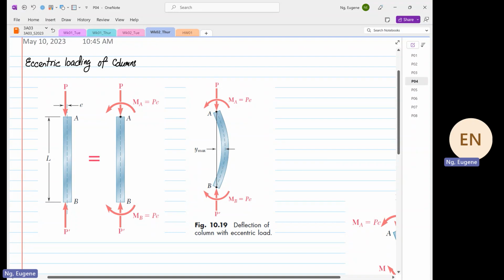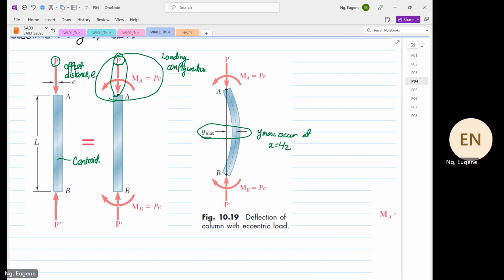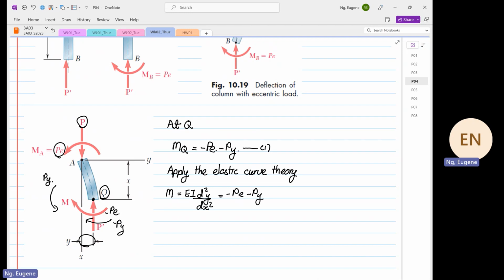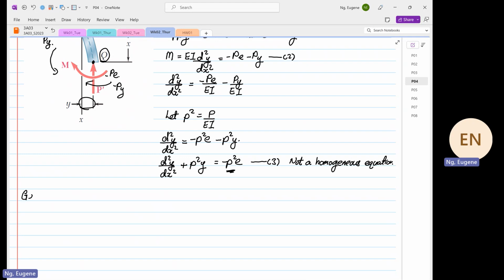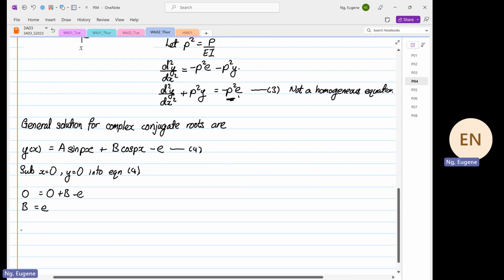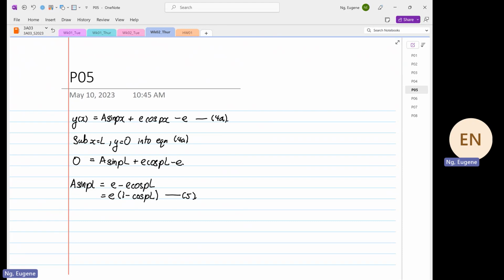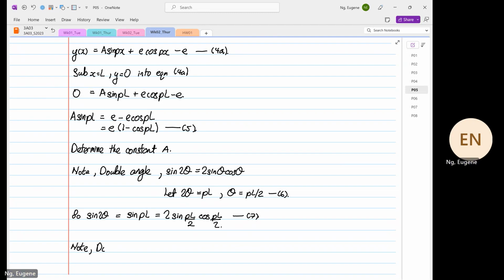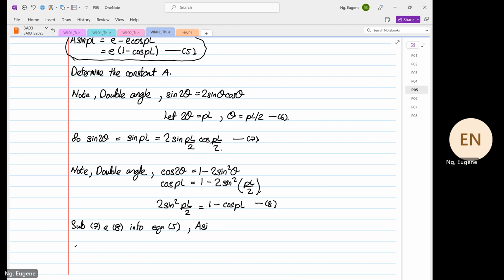Wk02 Thur P06: Eccentric Buckling